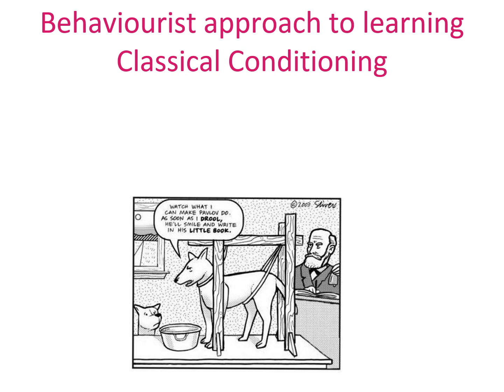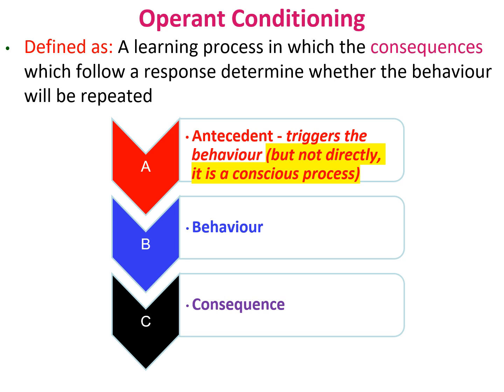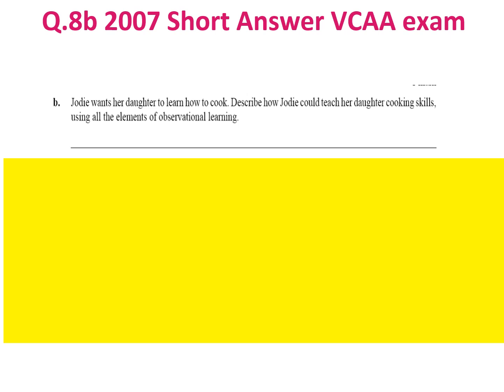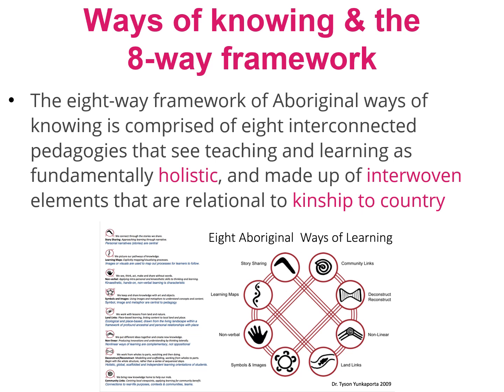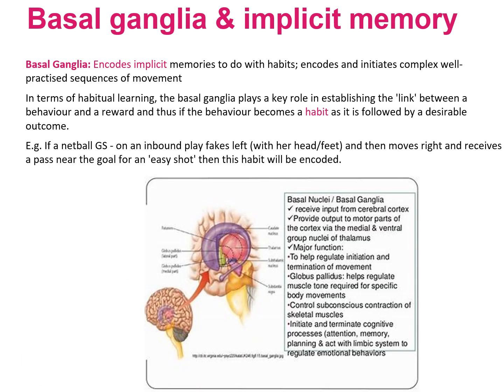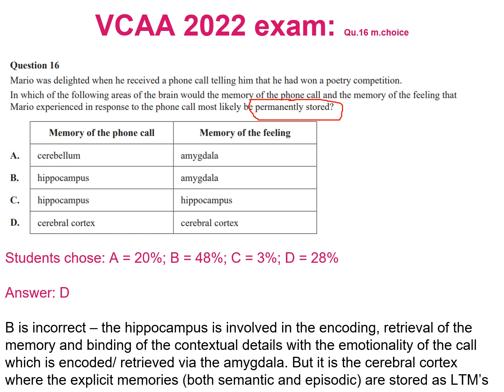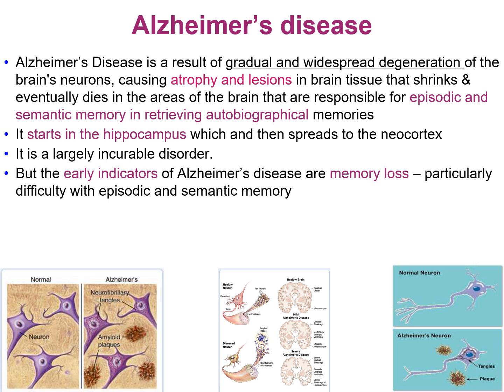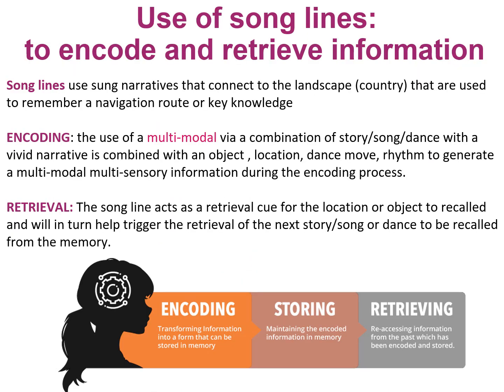VCE Psychology Exam Revision - U3 AOS 2 Memory 2023 -2027 SD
This clip covers the Memory AOS to assist with preparation for the VCE examination.

See the Exam revision playlist to view the videos that cover revision of each of the remaining Areas of Study.